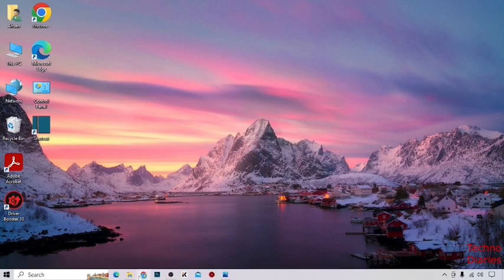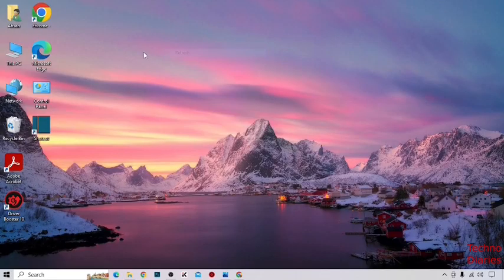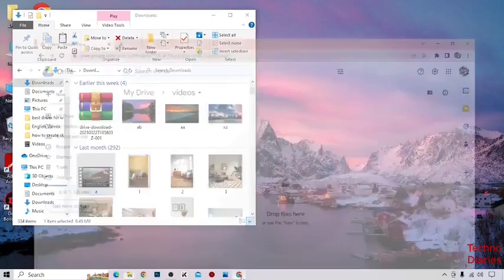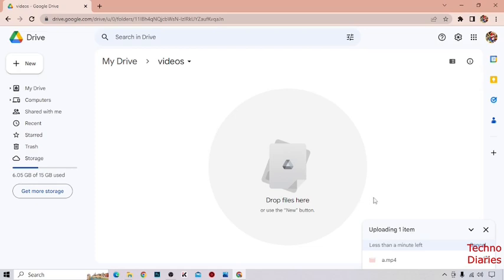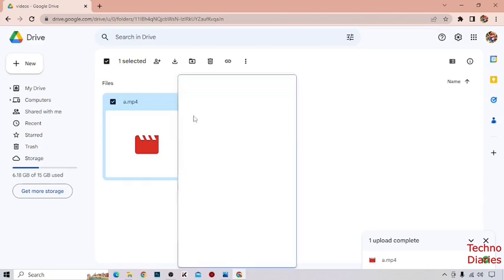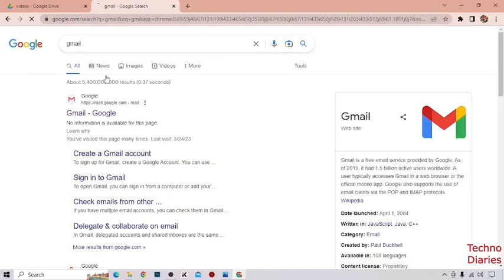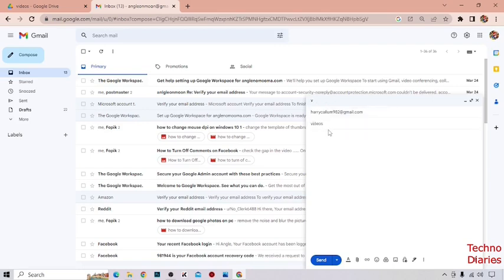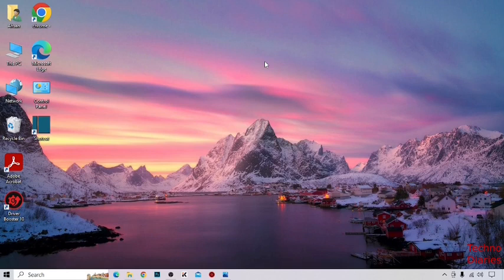How to upload a video to google drive and share the link (Easy Method)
How to upload a video to google drive and share the link

In this video, i will show you How to upload a video to google drive and share the link. There are very easy steps. I hope it will be helpful to you. Keep watching this video to fix the problem about How to upload a video to google drive and share the link.